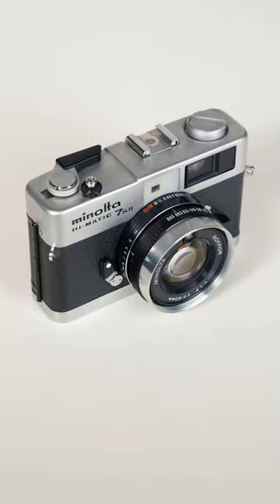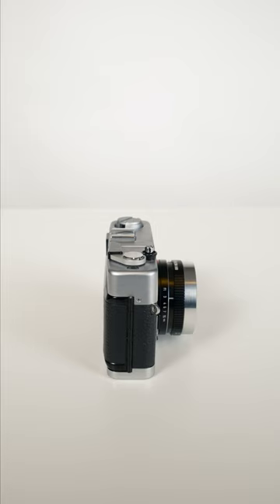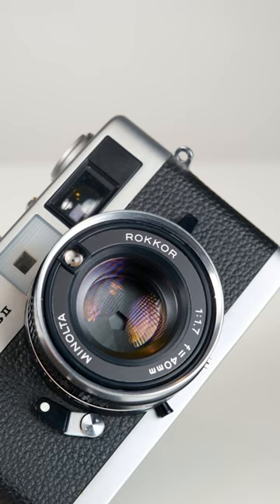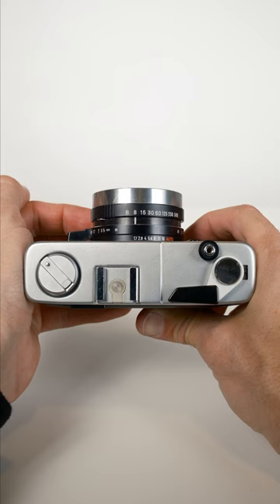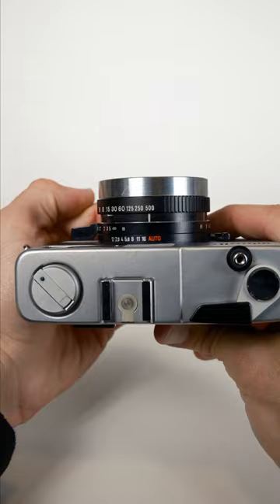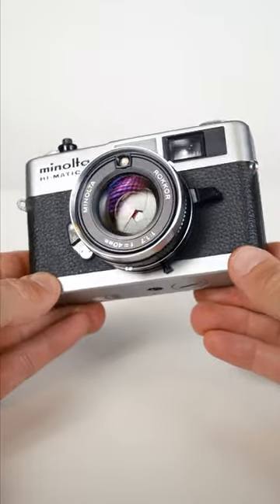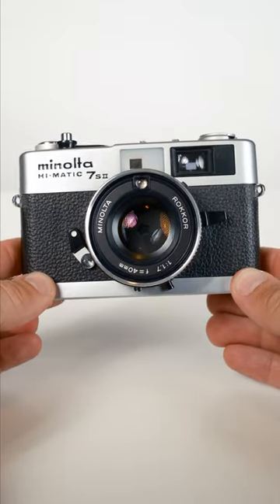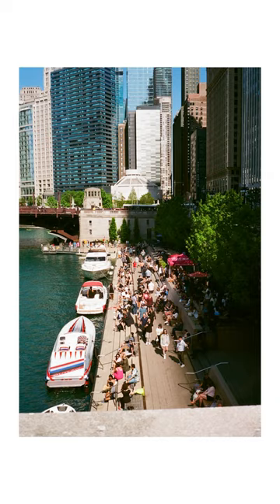One Heck of a Camera: The Minolta HiMatic 7sII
While the rangefinder patch may be small, the potential is HUGE for this little camera! Today’s pick is the Minolta HiMatic 7sII — a tiny-but-mighty 35mm rangefinder released in 1977.

Many pit the HiMatic against the undeniably comparable Canonet, so we have to ask — which would you rather shoot? 💭